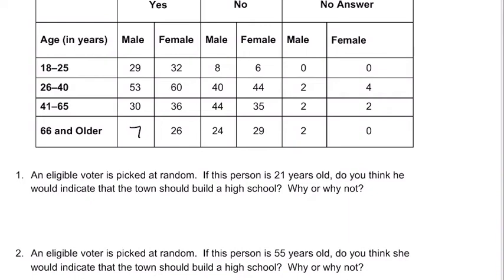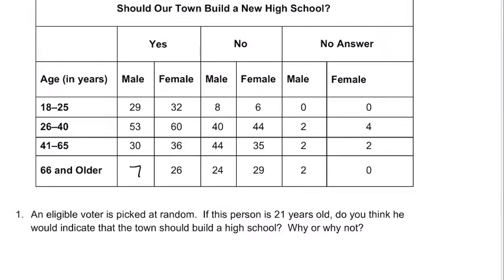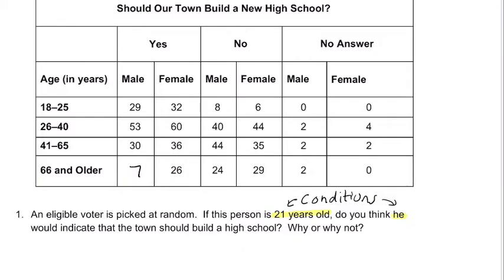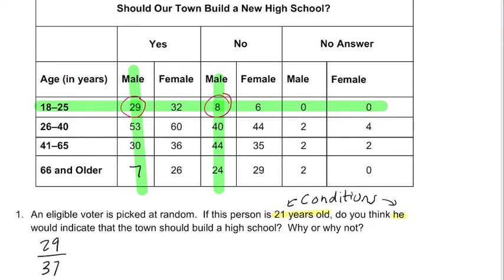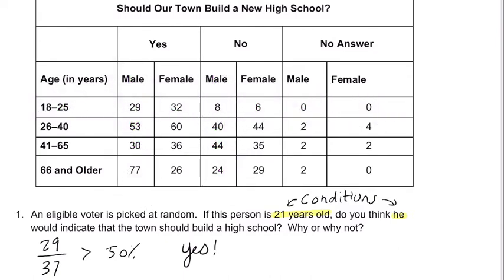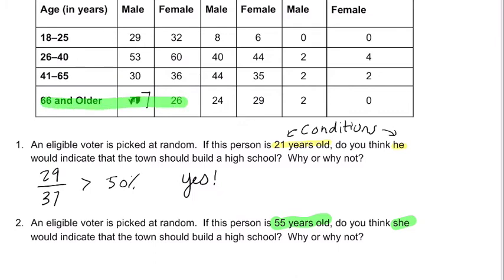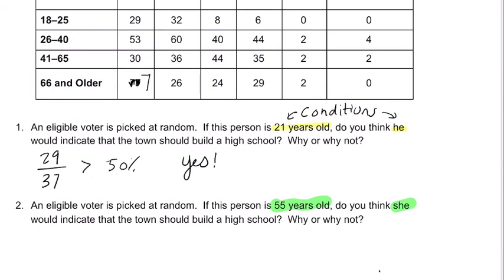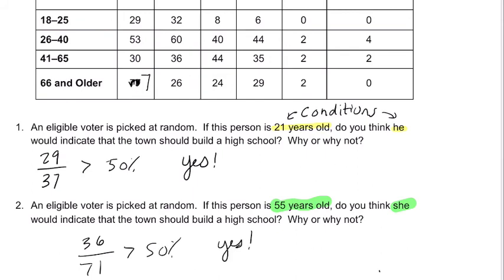Part 1 Page 1